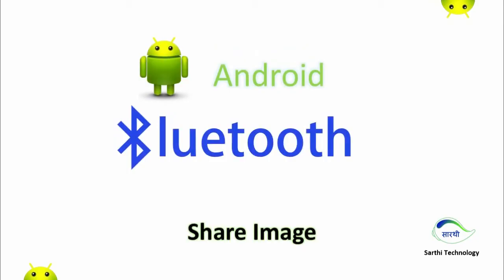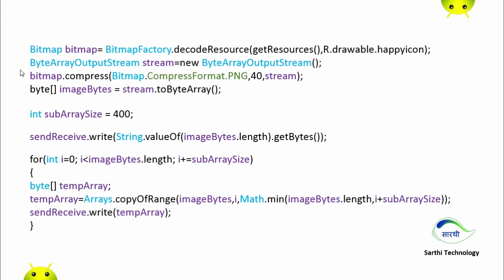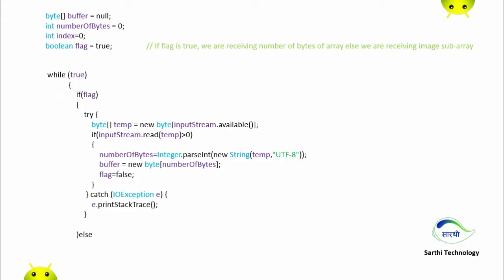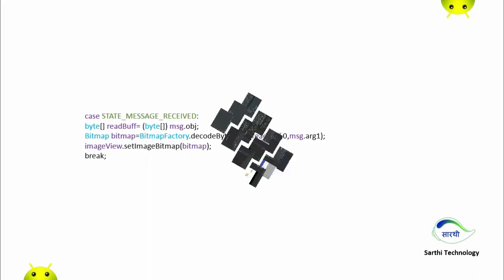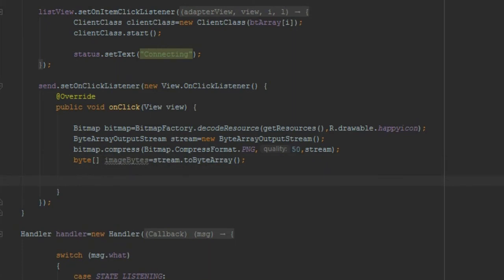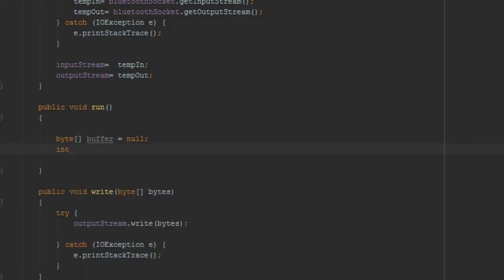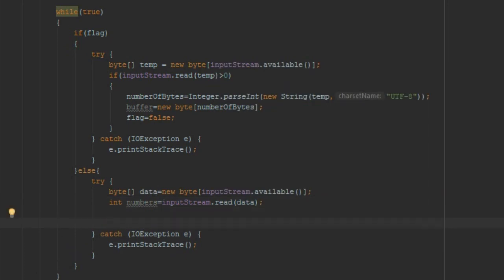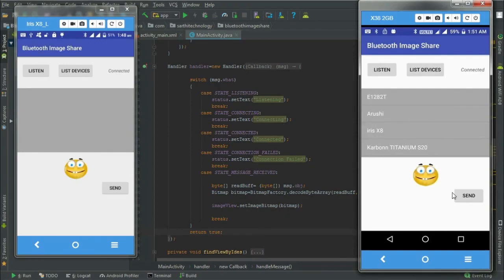014：蓝牙图像传输：Android Studio 蓝牙通信